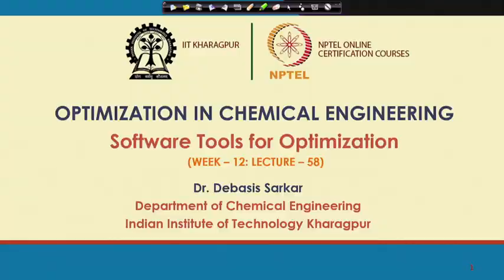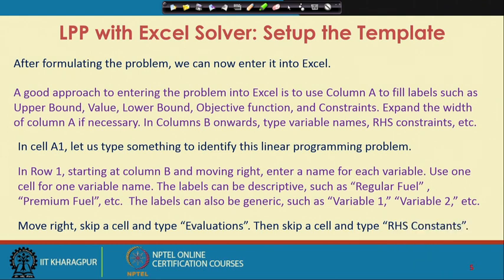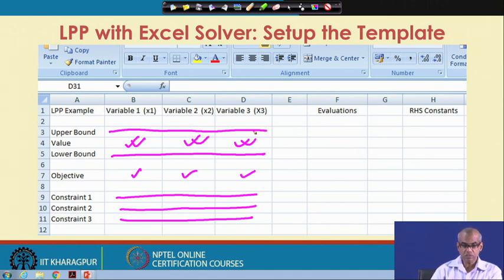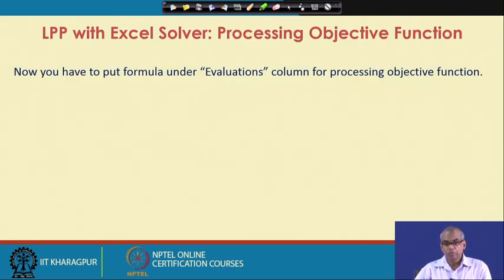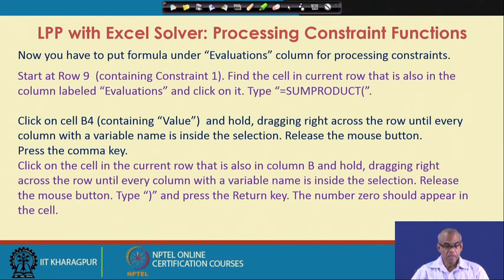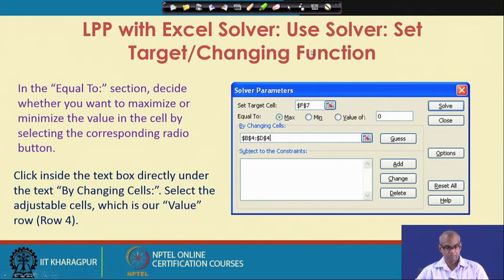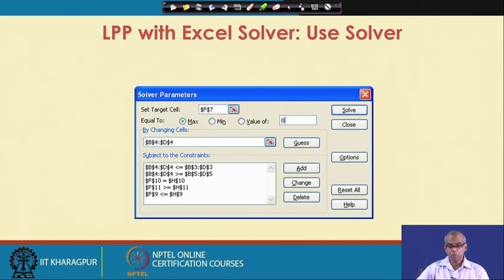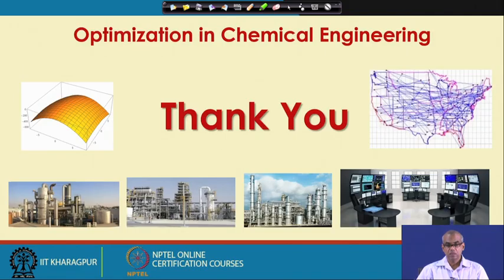Lecture 58: Software Tools for Optimization (Contd.)